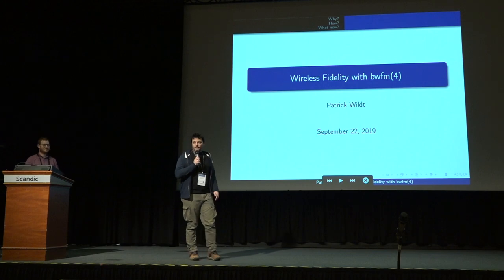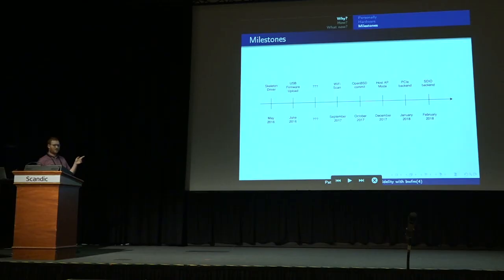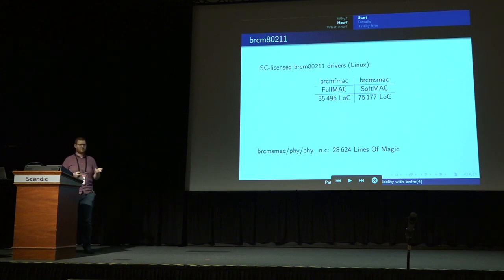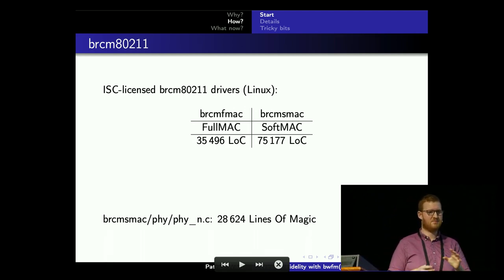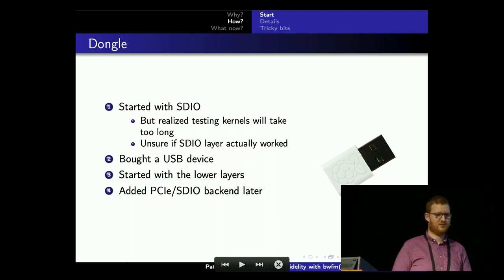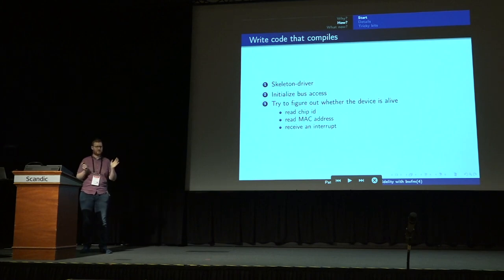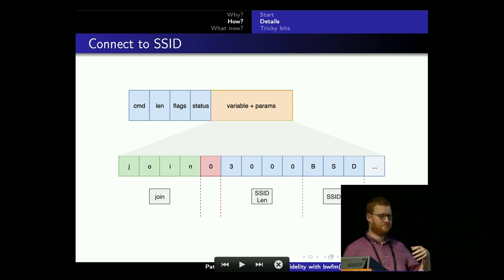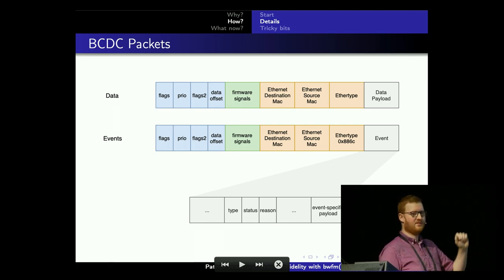Wireless Fidelity with bwfm(4)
The Broadcom Wireless FullMAC chip has been one of the biggest hurdles in properly supporting Apple MacBooks in the recent years. But that has not been the only place where this chip has popped up. bwfm(4) is a new OpenBSD driver that supports these chips and was also ported to NetBSD. This talks gives an overview of the chip, an in-depth view into how one communicates with the chip on the three different supported busses, and the higher layer protocol that’s being run on top. It also shows issues properly combining the driver with the OpenBSD net80211 stack, which isn’t written to handle FullMACs. The talk also shows the Firmware and NVRAM distribution issues.

Patrick Wildt has been maintaining and improving the OpenBSD armv7 and arm64 subtree for several years, adding support for multiple SoCs and adding device tree support. Recently he wrote bwfm(4) to add support for the Broadcom FullMAC chips.

Patrick Wildt

Patrick Wildt works for genua, a company that builds OpenBSD based firewalls and VPN gateways. He has been an OpenBSD developer since 2012, where he takes care of the ARM subtree, writes device drivers to support new hardware, and occasionally updates the compiler infrastructure.